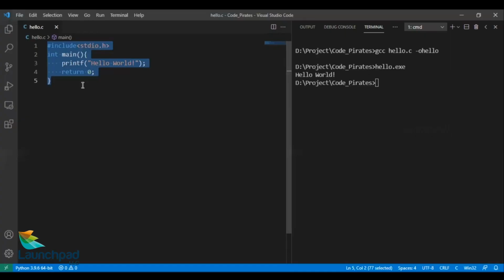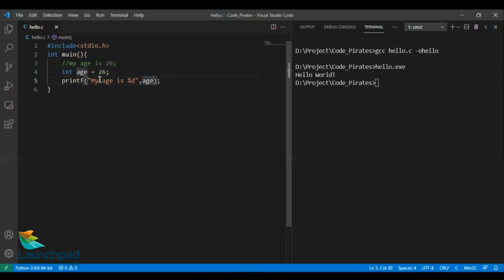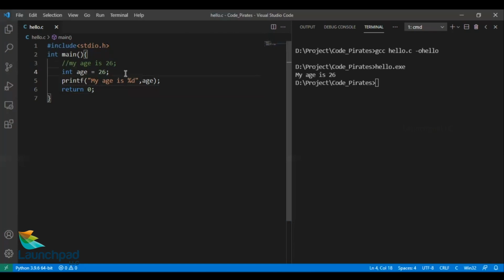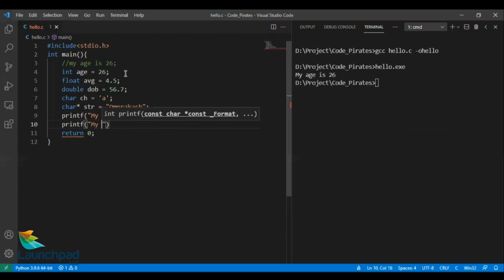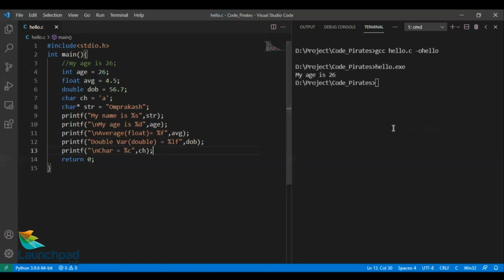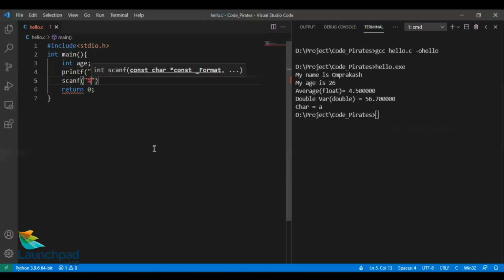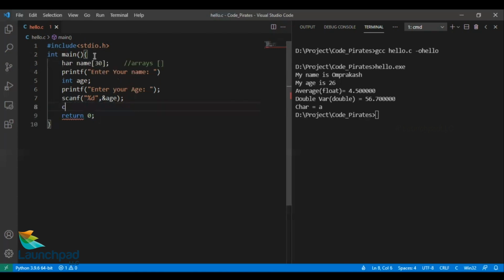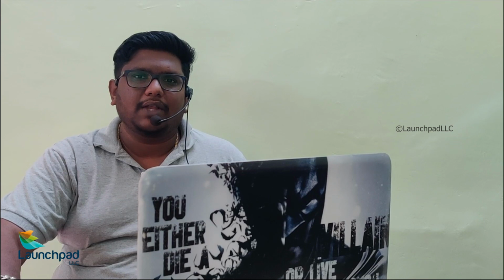Read and Print in C Language - Technical Skills